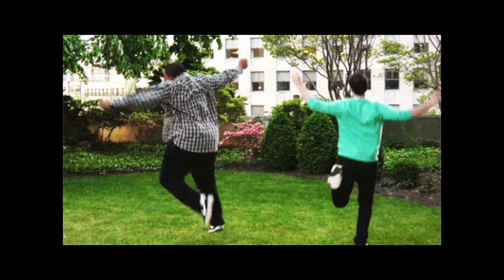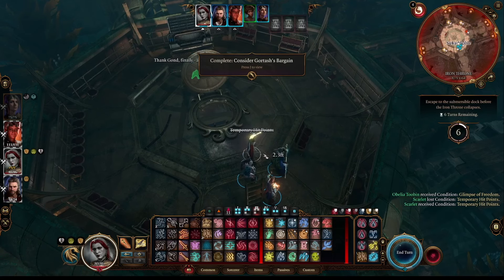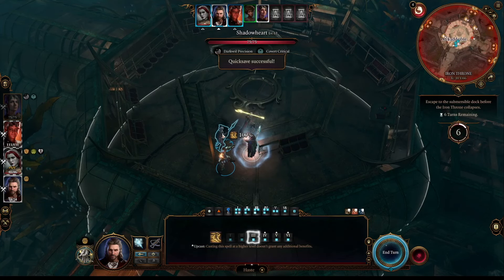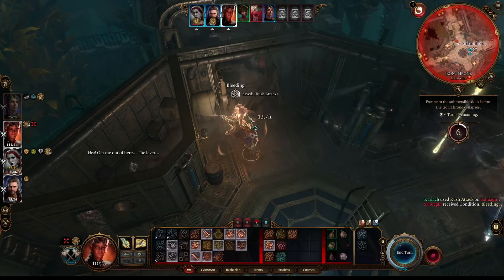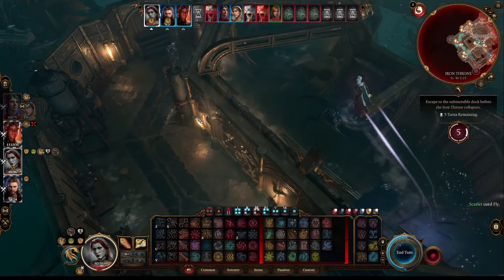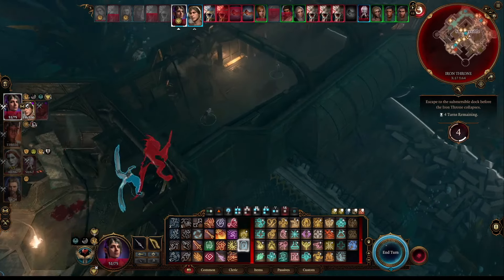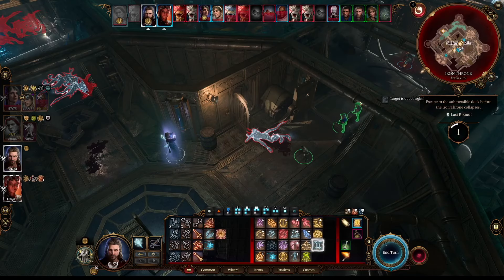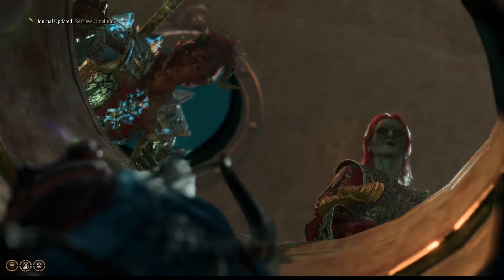Quick Tips for The Iron Throne - Baldur's Gate 3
Hey everyone and welcome back to another Quick Tips video! This time I am providing my walkthrough of the Iron Throne where I saved all but two Gondians! I've provided timestamps below to help with viewing and this is only the way I did it so please leave more advice down below!

Timestamps:
00:00 Intro
0:24 Who's in the Party
0:39 Spells I Used
1:08 Stating the Encounter with Haste
1:33 Note about Haste
1:48 Splitting the Party
2:06 Gondians Will Run After Being Saved
2:13 Planar Ally
2:25 Fly to Omeluumn
2:38 Karlach and explosives
2:45 Saving Ravengard and Spirit Guardians
3:00 Helping Omeluumn
3:08 Dimension Door with Ravengard
3:26 Omeluumn Teleports Us
3:42 Karlach Runs for the Exit
3:49 Using Arcane Gate
4:25 Completed the Iron Throne
4:52 Outro